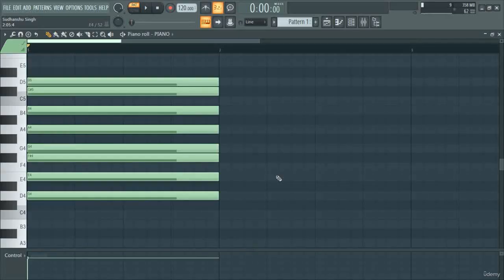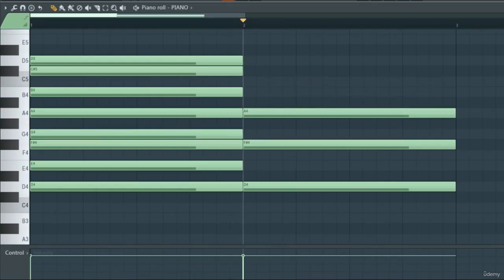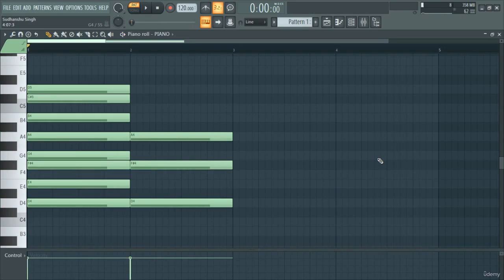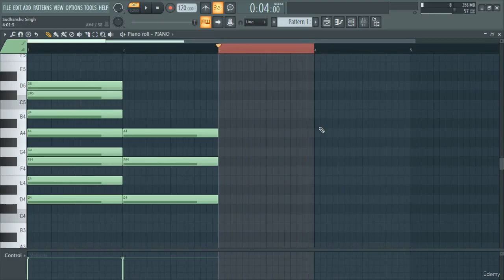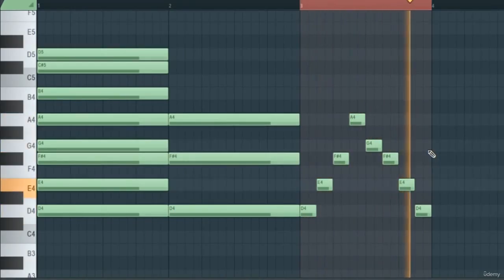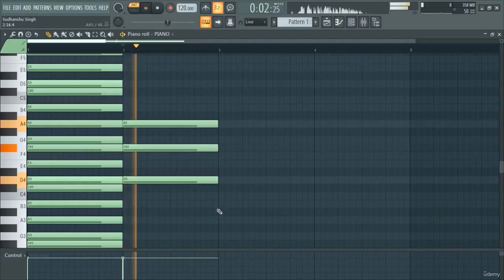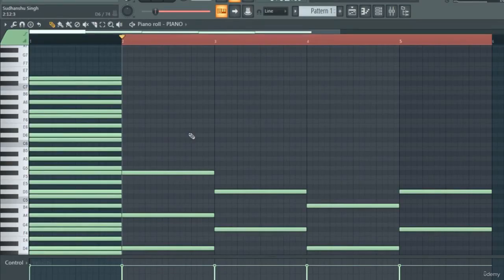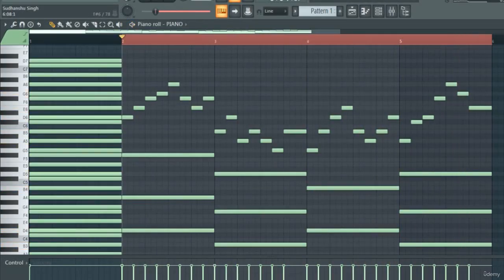04: MAJOR CHORDS AND MELODIES (Course on Music Theory for Electronic Music Producers )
In this video/tutorial, I’m going to guide you through lecture 04- Major Scale and Melodies. We'll learn to draw chords and melodies in a major scale and when to use the major scale to compose songs. We'll discuss the basic technique and some important jargon. So make sure to note everything as it goes down as we move forward.